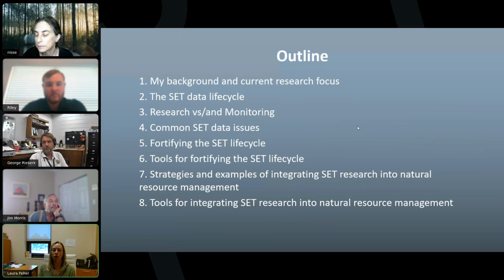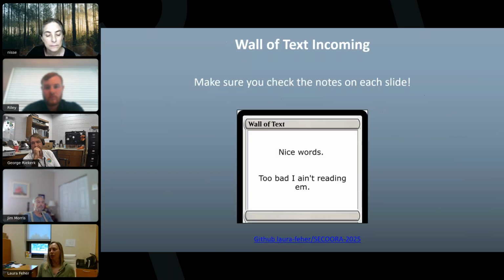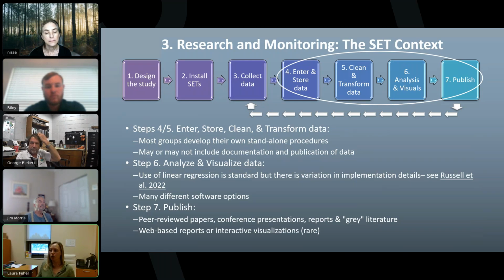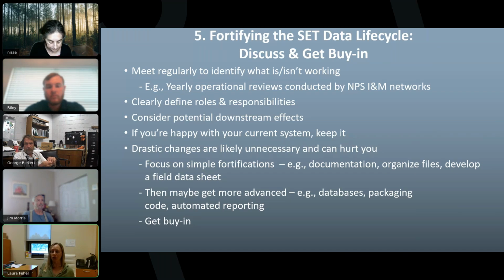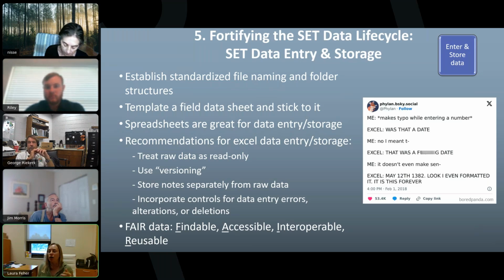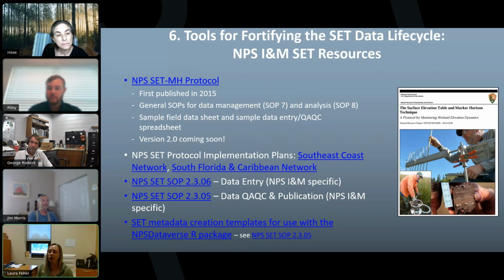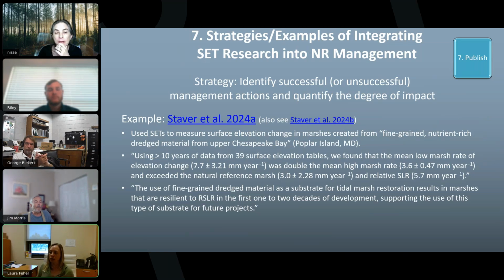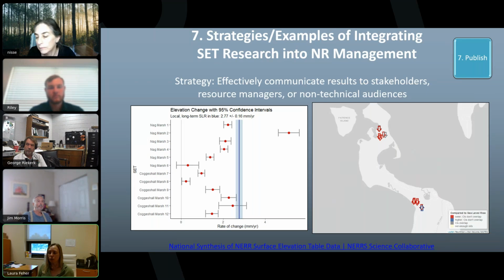Evolution of the SET Data Lifecycle and Strategies for Integrating Research into Management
Evolution of the SET Data Lifecycle and Strategies for Integrating Research into Natural Resource Management

Speaker: Laura Feher
Northeast Coastal and Barrier I&M Network, National Park Service

Learn more about the Surface Elevation Table (SET) Community of Practice

Learn more about the Southeast Coastal Ocean Observing Regional Association (SECOORA)